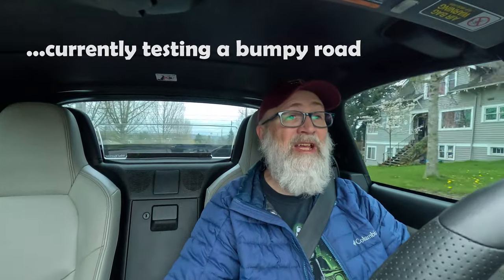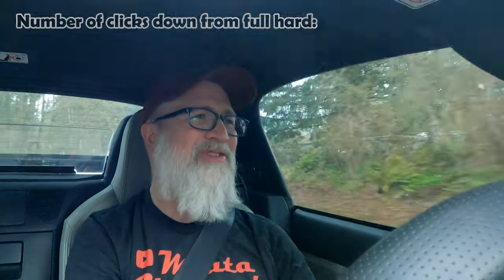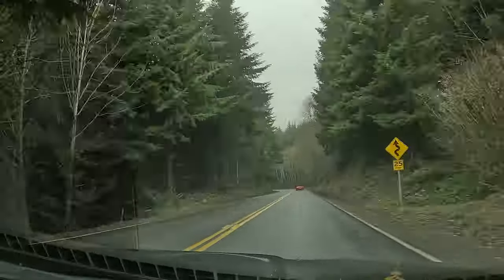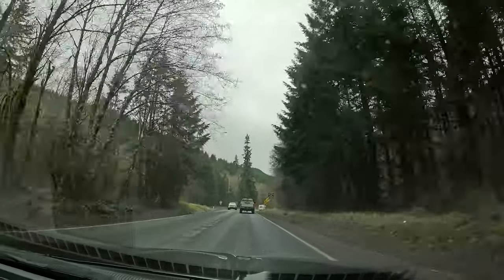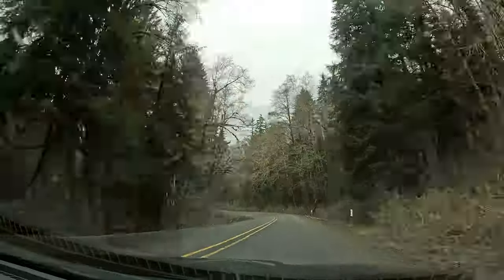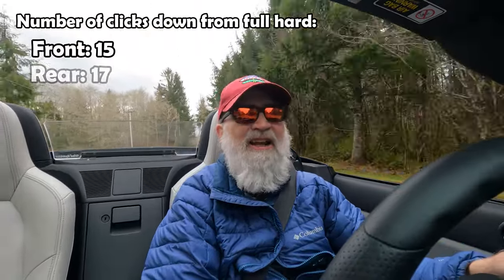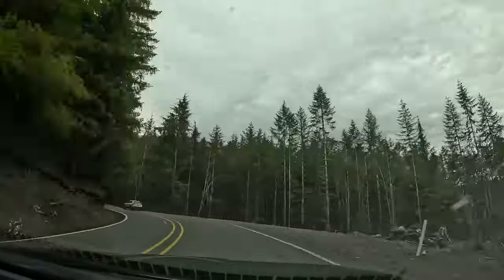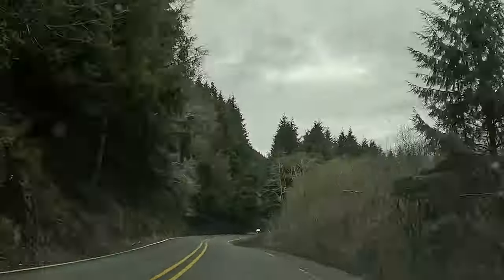Meister-R Zeta CRD coilovers - Road Test and Review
After installing Meister-R Zeta CRD coilovers in my NC Miata, I decided to test them out on some favorite roads to see how they perform.   Plus:  A special announcement of events in the future!